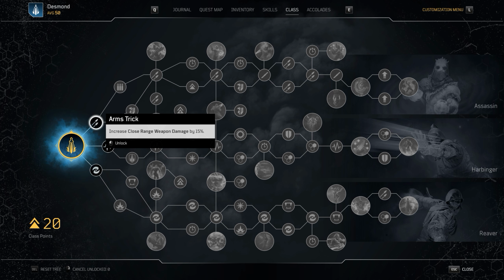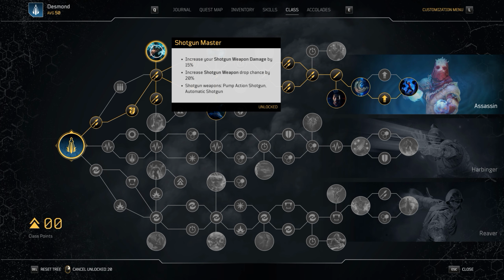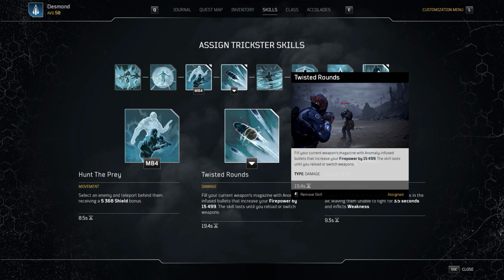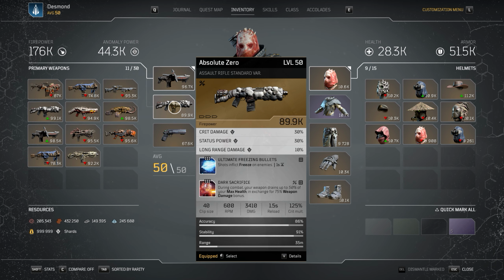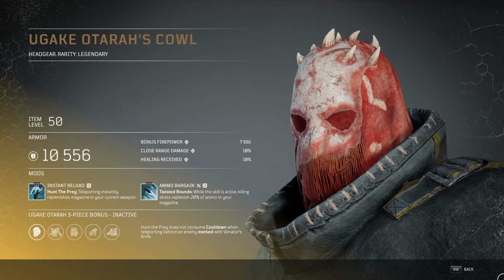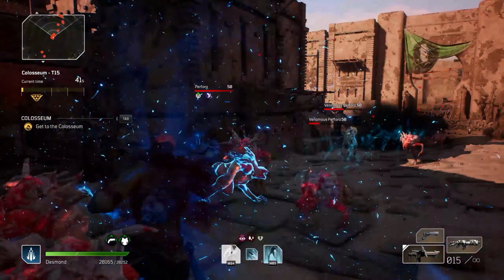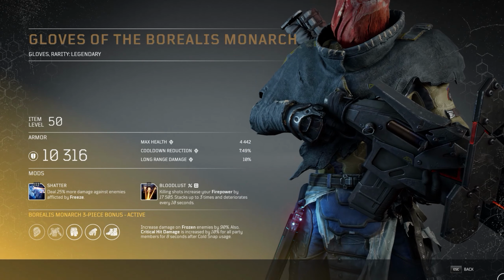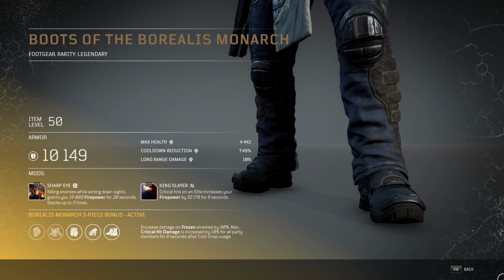OUTRIDERS | The ULTIMATE "TRICK-NO" Build For End Game Content - WAY Off Meta, But Still Slaps!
So I decided to take a hard right turn at the current Outriders Meta and just kept wandering way off course.  This TRICK-NO Trickster build guide will show you how to use the Technomancer Borealis Monarch gear on your Trickster class.  Since Borealis applies 90% extra damage to targets that are frozen, it offers up a different way to still clear CT15 missions without too much hassle.

Intro - 0:00
Basics - 0:32
Class Tree - 1:19
Skills - 2:29
Weaponry - 3:38
Gear & Mods - 4:46
Overview - 8:46